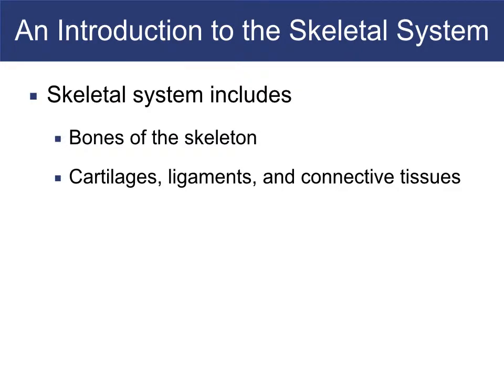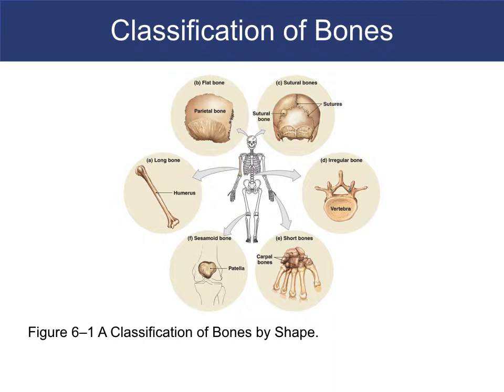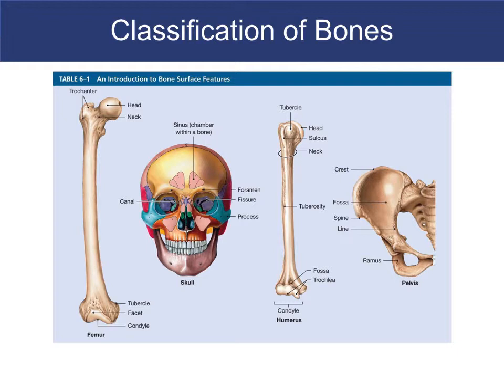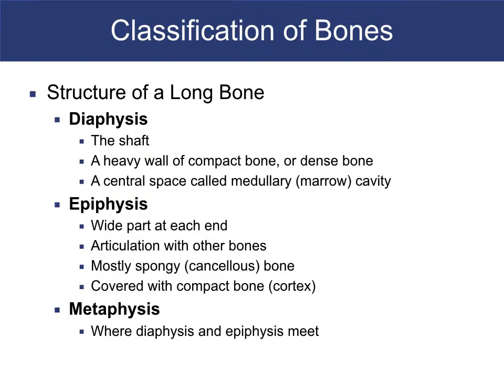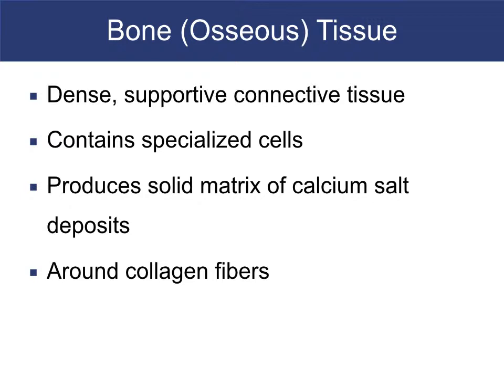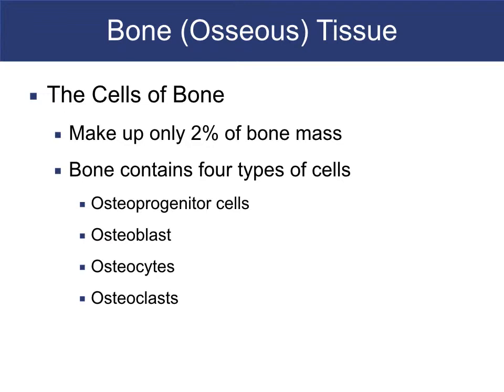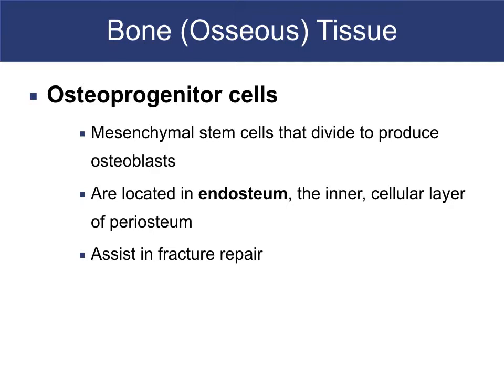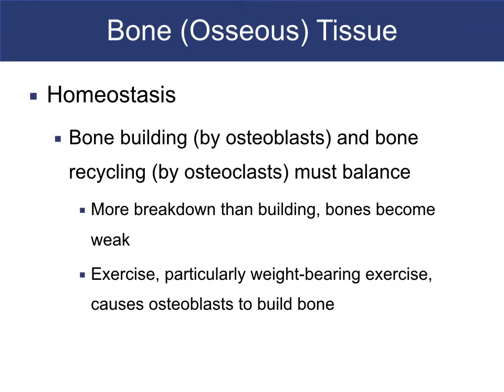BI 231 Chap 6, Bone Tissue